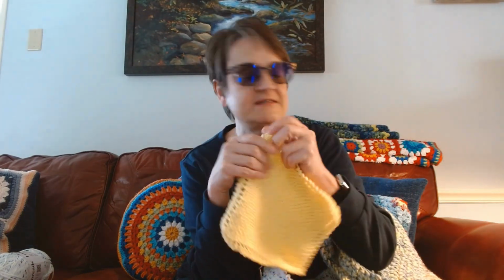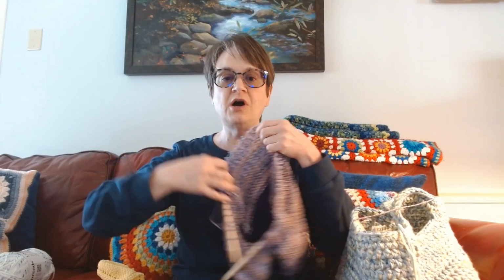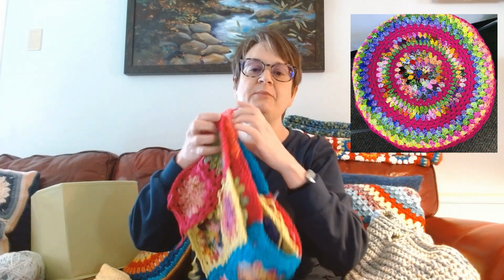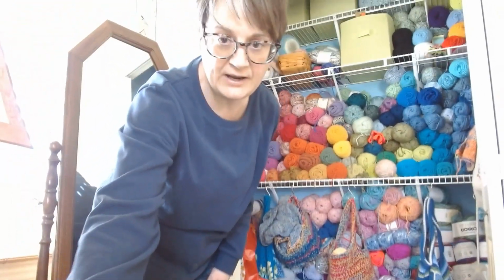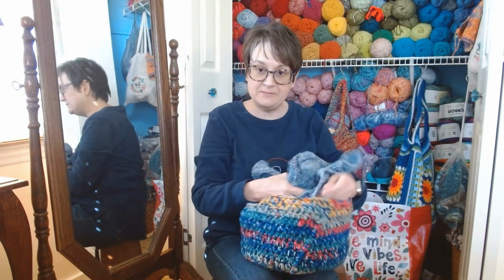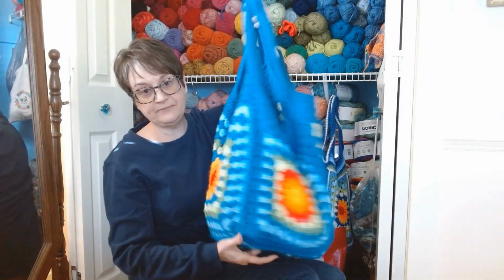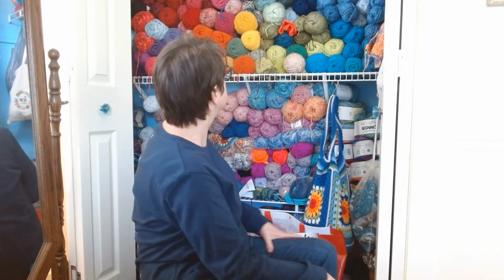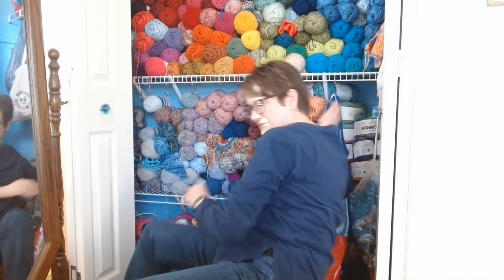Ep. 33: Now Let's Talk about Yarn and Current Works in Progress; Chatting from my Yarn Closet!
See where all my yarn is stored and find out all the projects I've got going on.